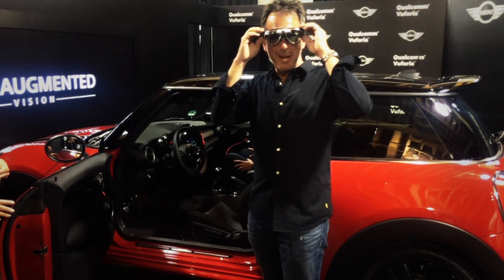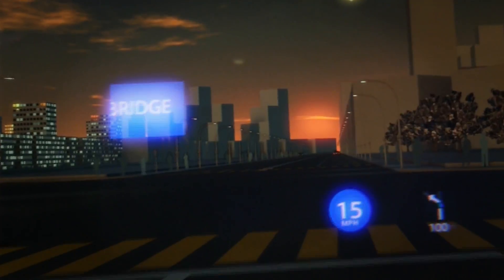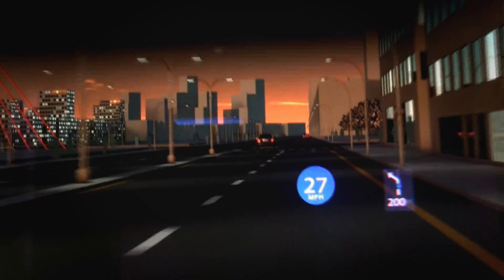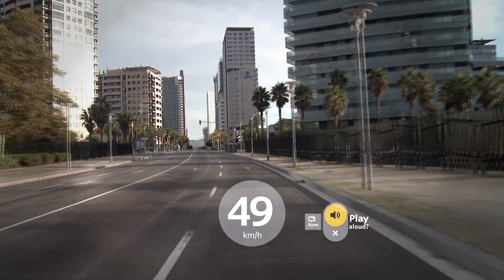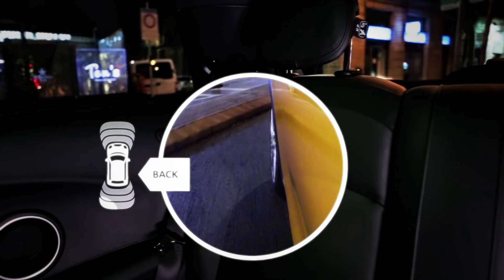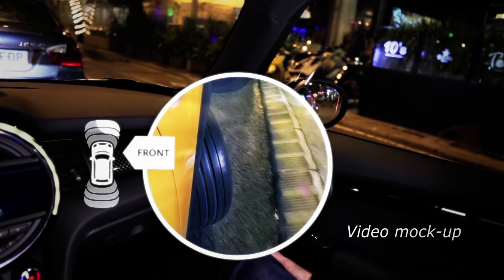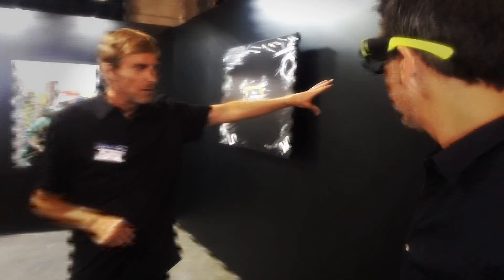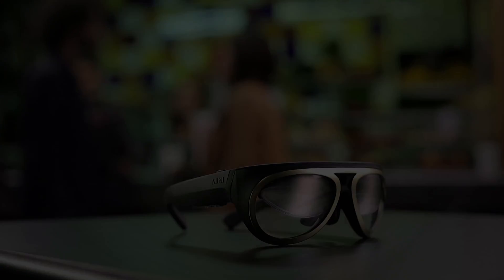'X-ray vision': Mini launches prototype of glasses - BBC News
Car manufacturer Mini has shown off a pair of augmented reality glasses which give drivers 'x-ray vision'.
They display images from cameras mounted on the exterior to reveal objects which would otherwise be obstructed from view.
The goggles also receive information such as in-car route guidance, which the company says helps keep a driver's gaze fixed on the road. The technologies used are similar to those found in a smartphone, like processing and motion tracking sensors. But how much do they really enhance the driving experience? The BBC's North America technology correspondent Richard Taylor had a virtual test drive wearing the new specs.
He also spoke to Jay Wright, vice-president of Vuforia, the mobile computer vision platform at Qualcomm, which is behind the visual technology.
You can follow Richard on Twitter @RichTaylorBBC